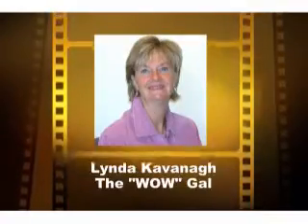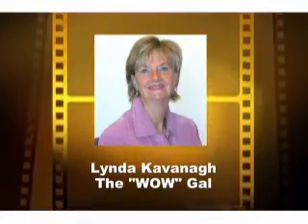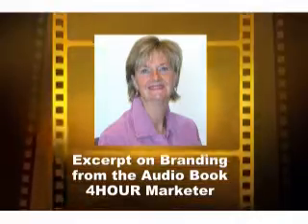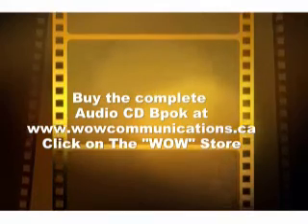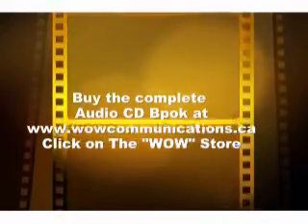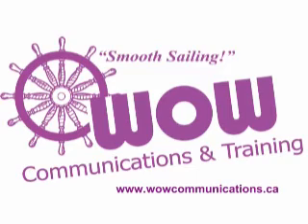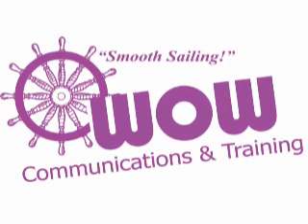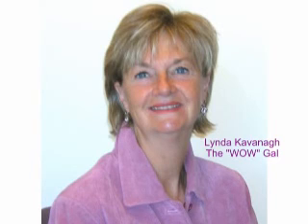The 4HOUR Marketer - Branding section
"I've got a name and a logo so I've got a Brand... right?" NO. Although your name and logo are part of your Branding, a Brand is so much more. It is the perception of what people think of you, your staff, your product and your business - and that perception is what a Brand creates. This is a excerpt from The 4HOUR Marketer Audio Book. - click on WOW Store.